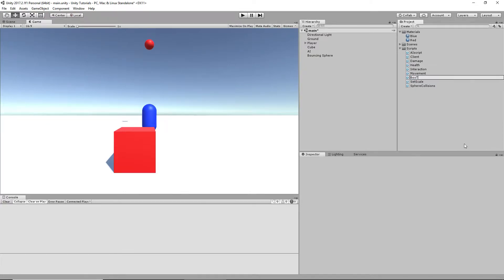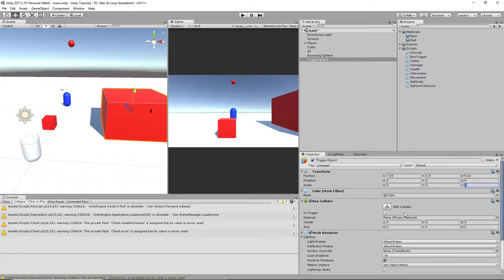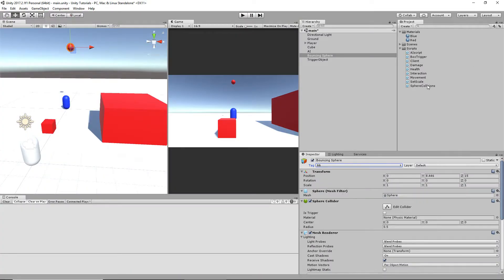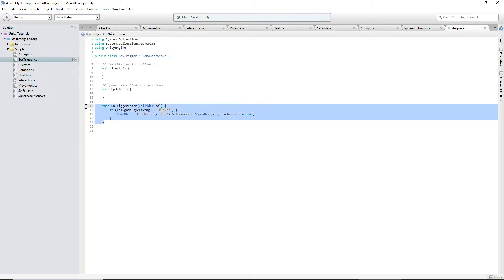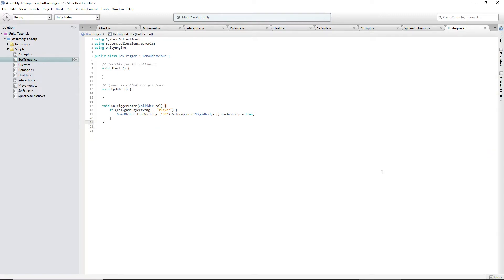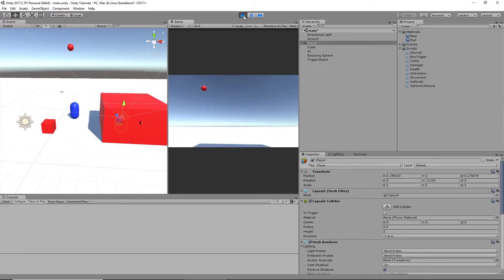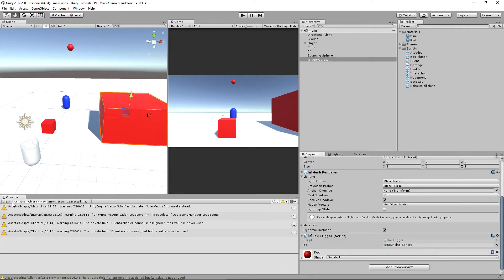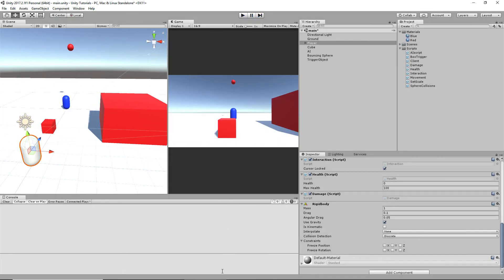Unity - C# Triggers Script (Tutorial)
In this tutorial I teach you how to make things happen upon entering a trigger with a particular object. I also find out you must have a rigidbody in order for the trigger to detect the object.